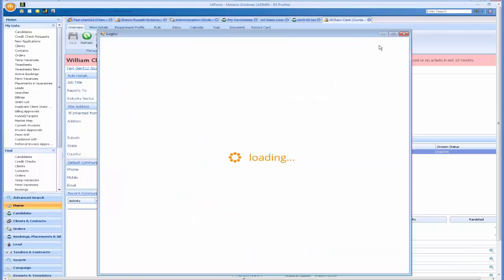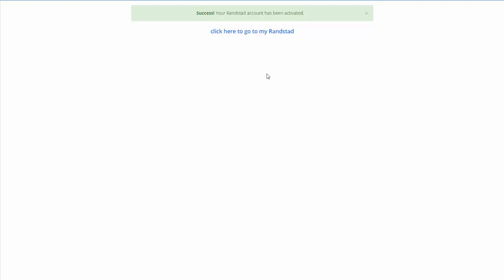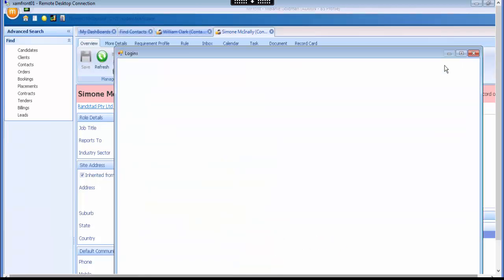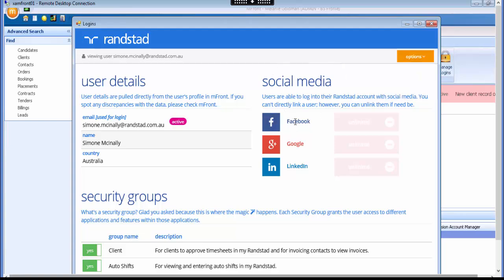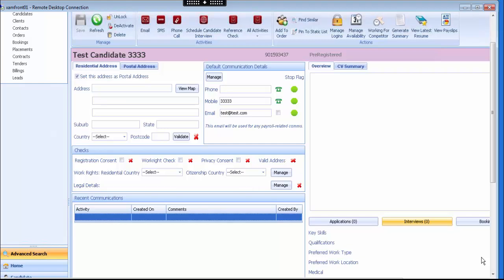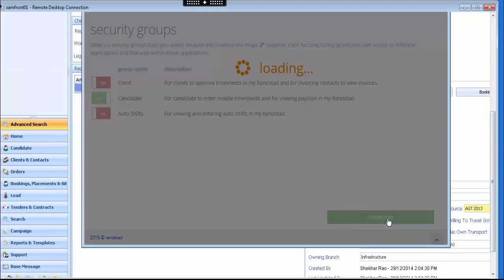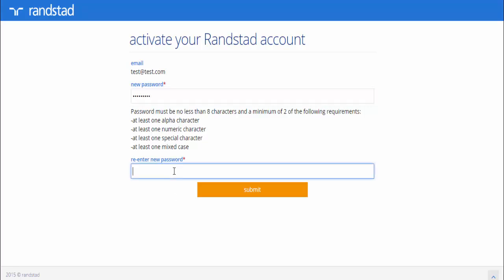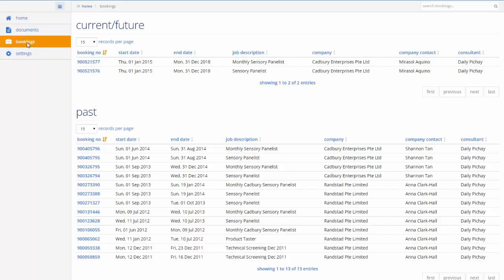manage logins for clients and candidates - my randstad v1.2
Learn how to provide your contact access to the myRandstad portal to approve timesheets, view invoices, add autoshifts and more. Provide access for candidates to myRandstad and to our timesheet app to allow them to submit their timesheets via their smartphone!